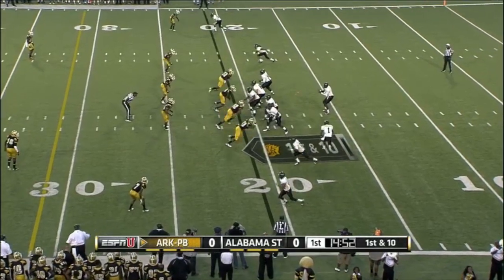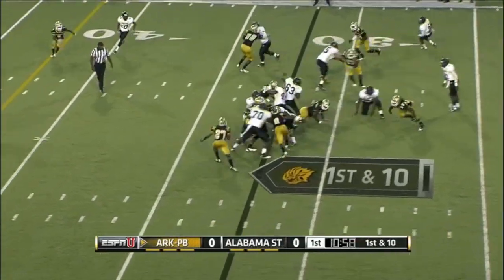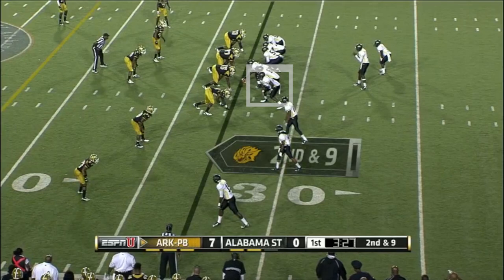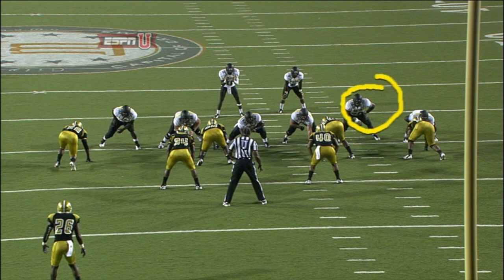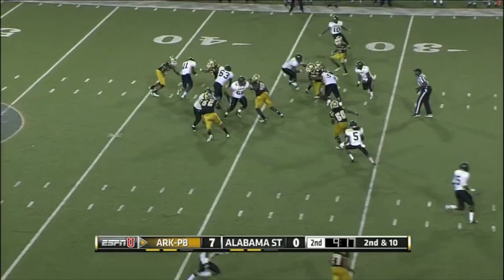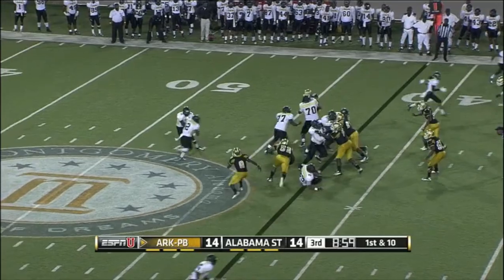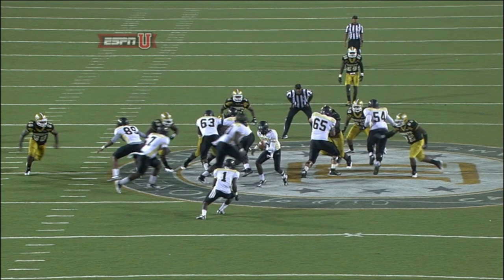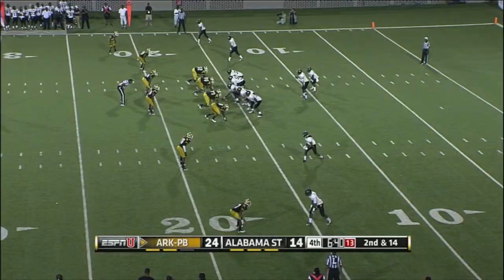Terron Armstead vs Alabama State 2012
Terron Armstead (OT) UAPB vs Alabama State 2012